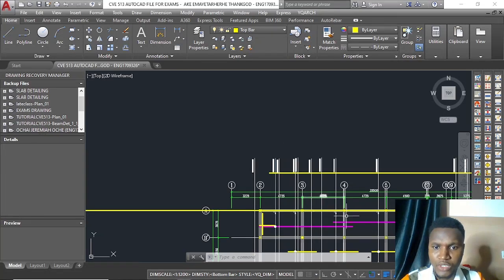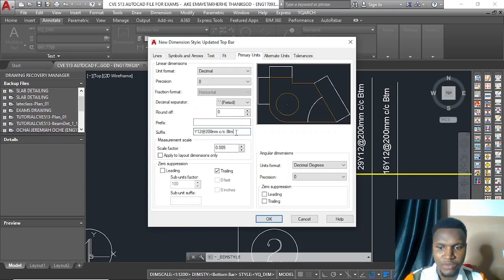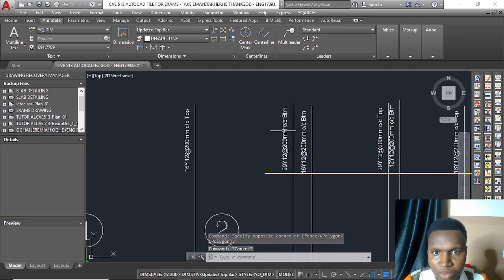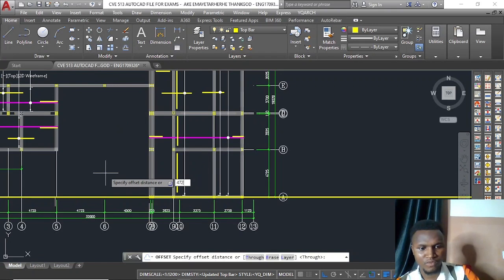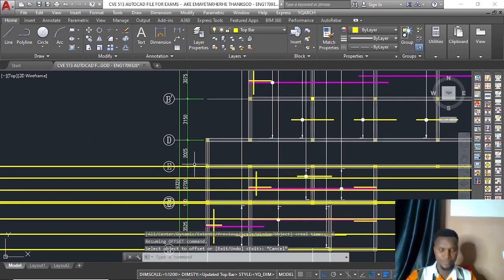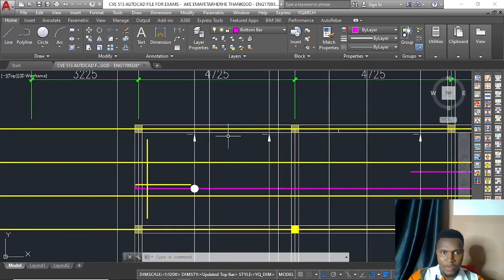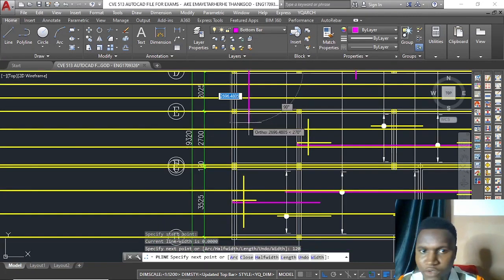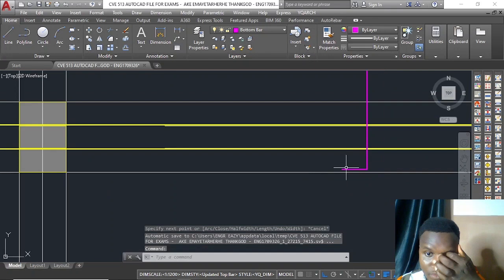SLAB DETAILING USING AUTOCAD PART 5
In this video, we dive into the intricacies of slab detailing, a critical aspect of structural engineering. Whether you're a student, a professional, or simply curious about the engineering behind construction, this video will guide you through the fundamental principles of slab detailing. We cover key topics such as reinforcement placement, load distribution, detailing for different types of slabs, and best practices to ensure structural integrity and safety. By the end of this video, you'll have a solid understanding of how to create accurate and effective slab detailing plans for your projects.